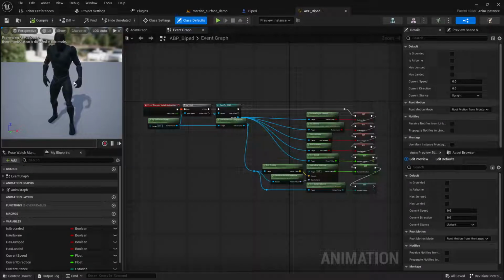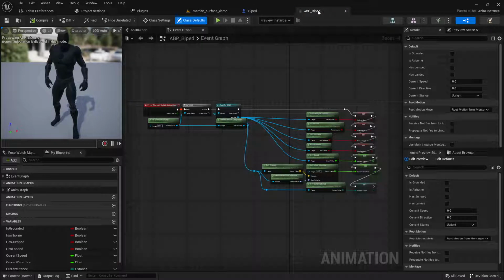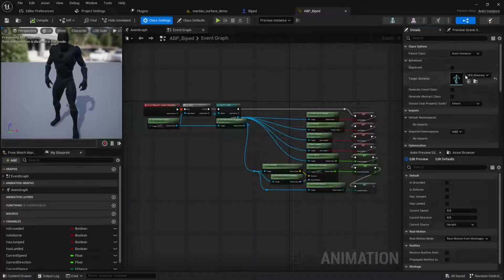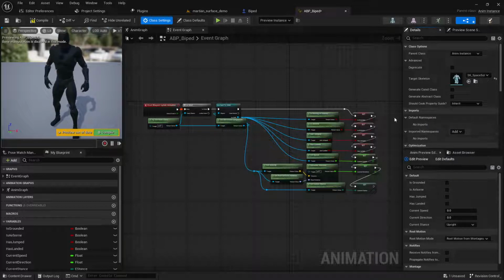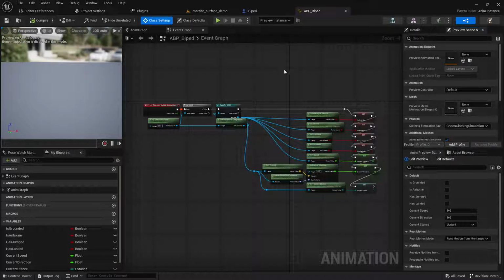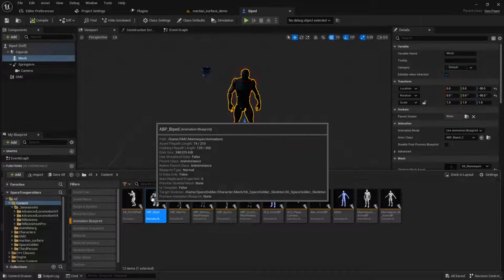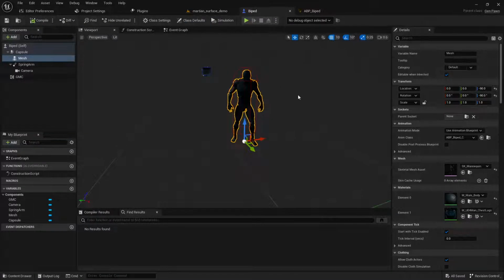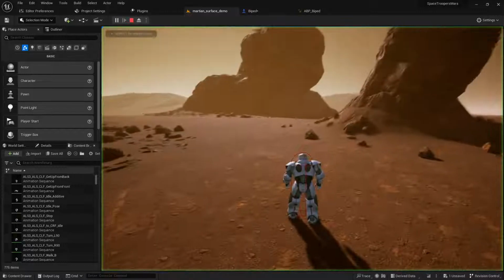Change the Skeletal Mesh in your Animation Blueprint in Unreal Engine UE5